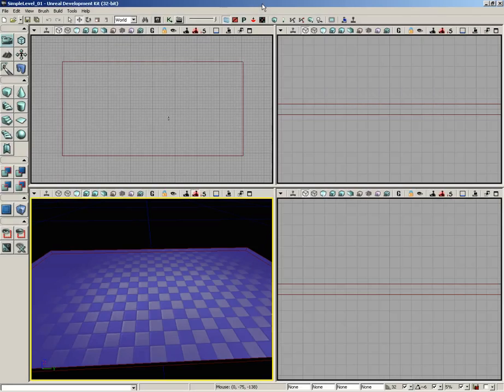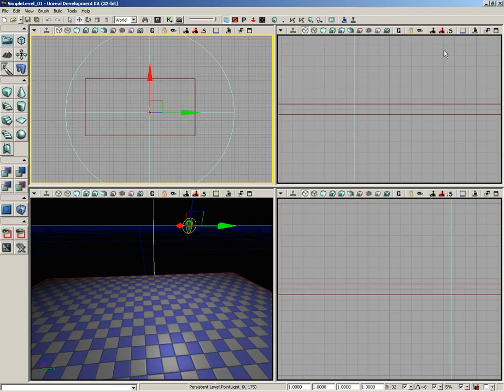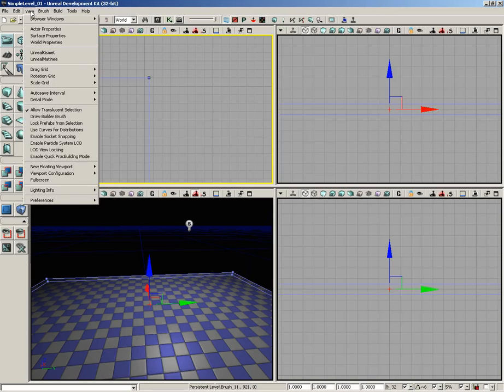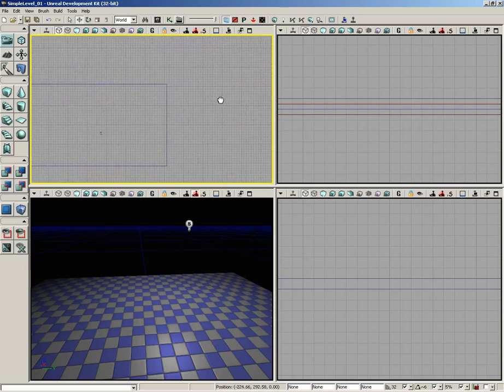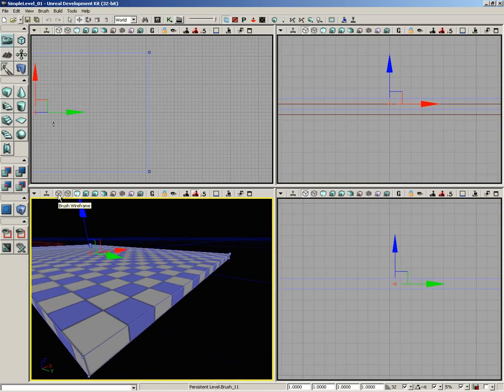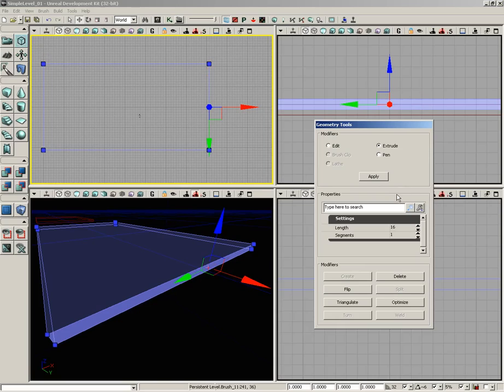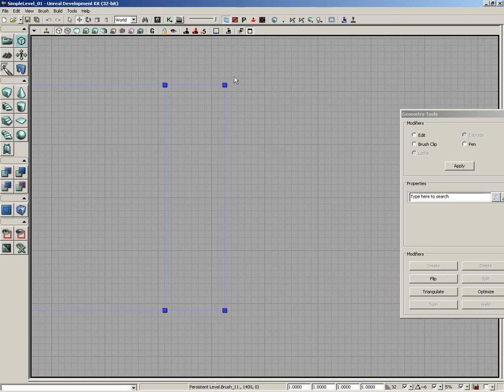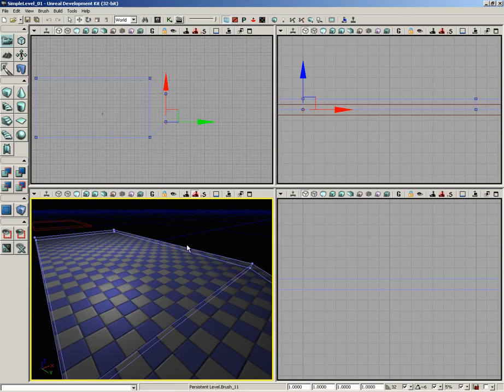UDK Tutorial - Simple Level - Part 3